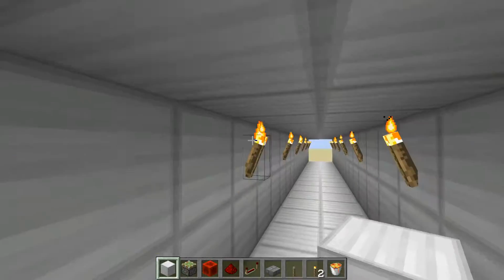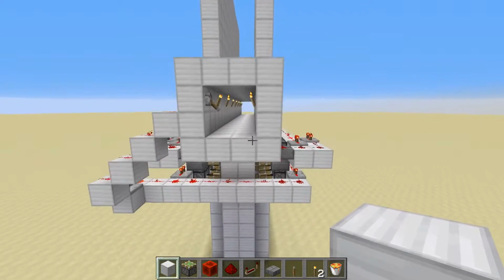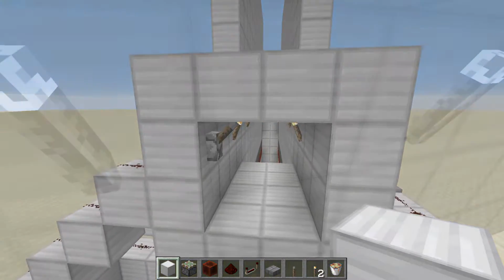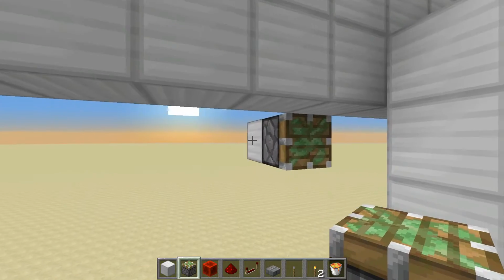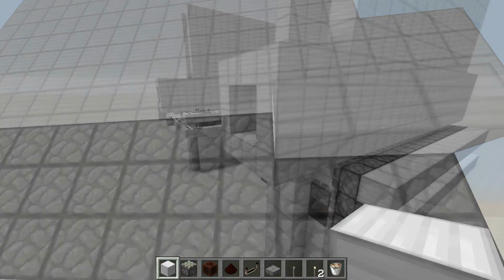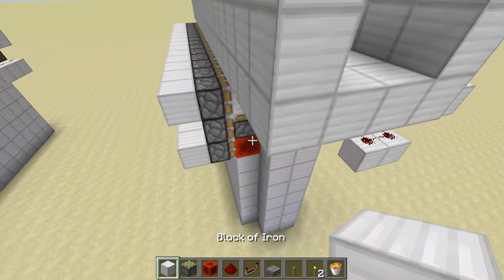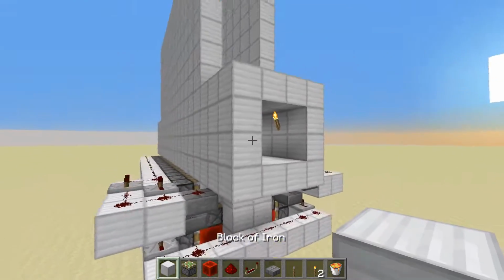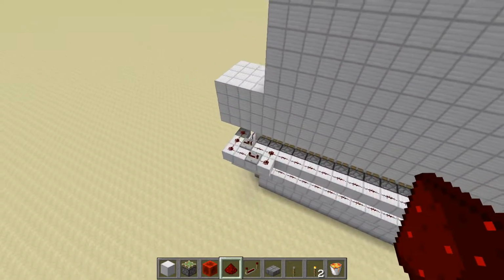Minecraft Tutorial - Underground Disappearing Bridge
LINKS